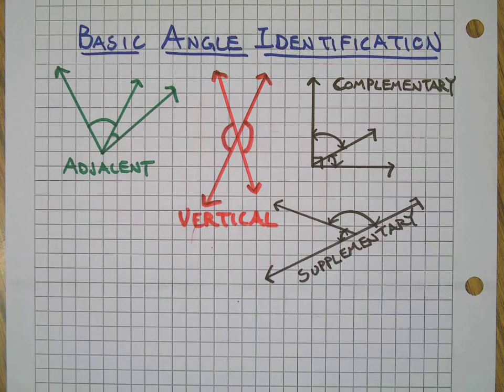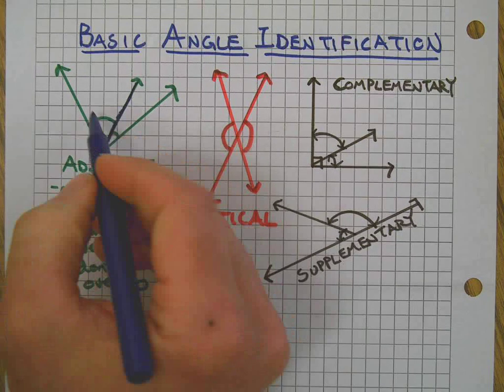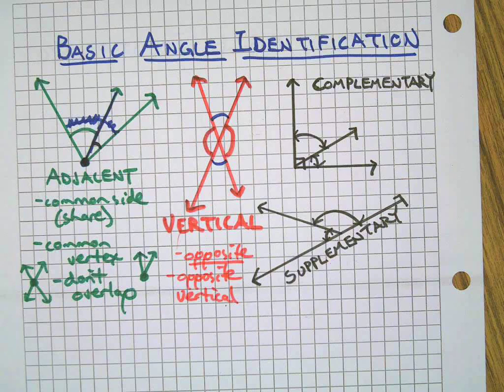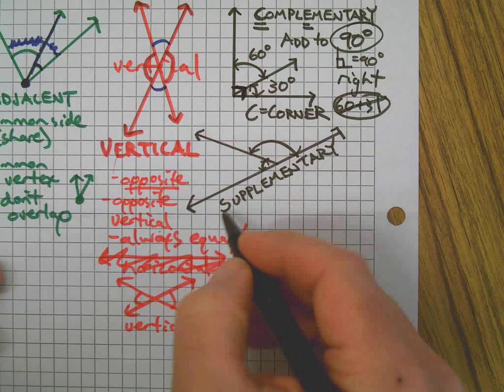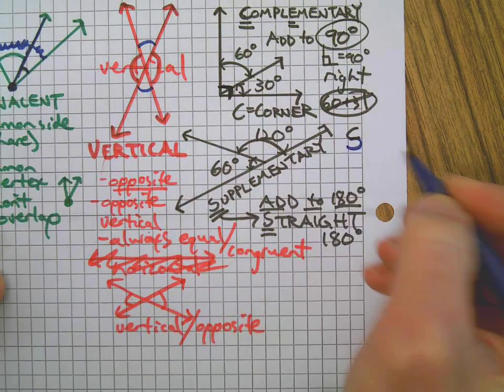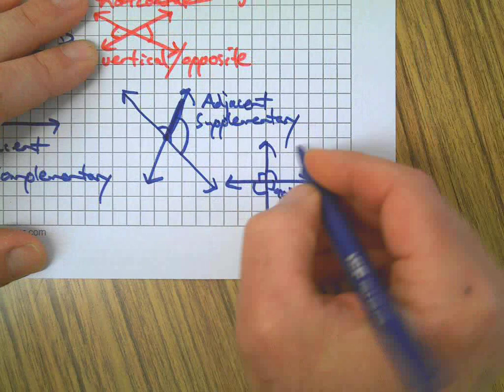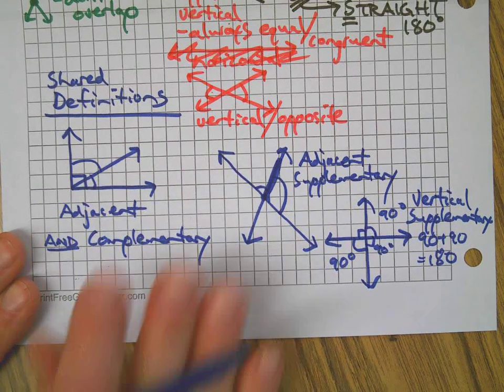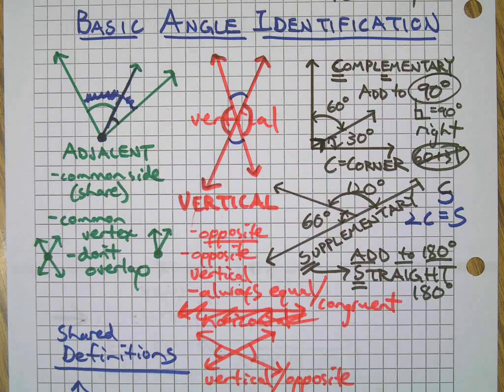Angle Definitions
Basic lesson teaching the characteristics of adjacent, vertical, complementary and supplementary angles.